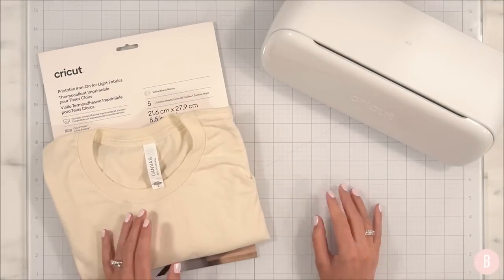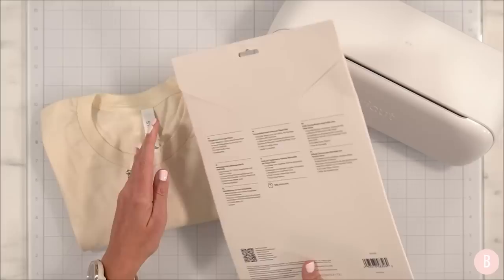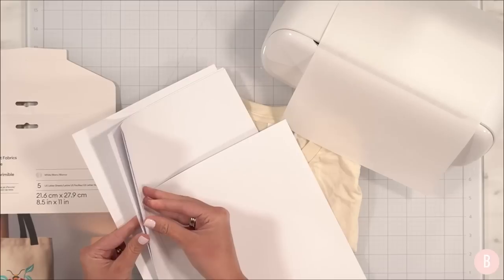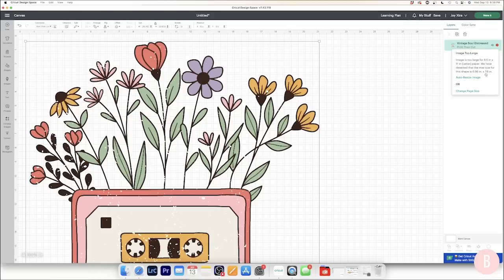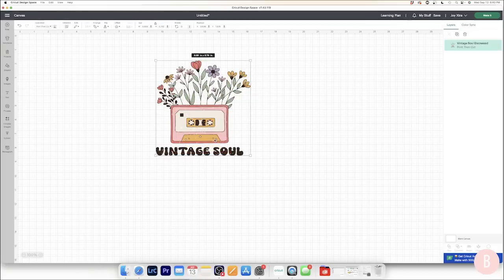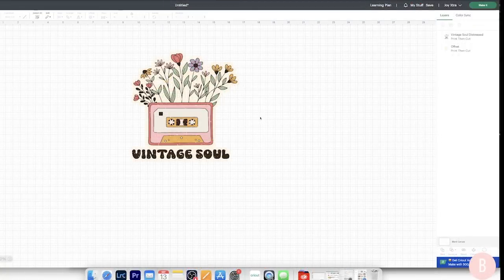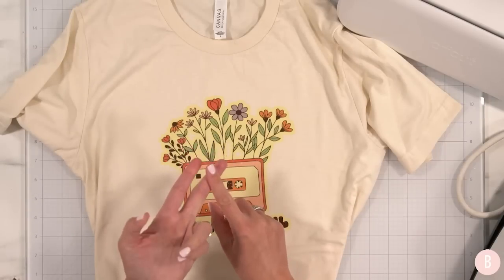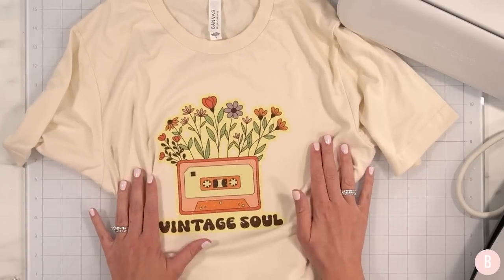Cricut Joy Xtra Print Then Cut Iron On Shirt | What Worked and What Did NOT!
Be sure to follow me over on Instagram for behind the scenes fun!

✏️ Cricut Joy Xtra
✏️ Photo Printer

✏️ Cricut Joy Xtra
✏️ Printable Iron On (Light)
✏️ Blue Mat
✏️ Easypress 2